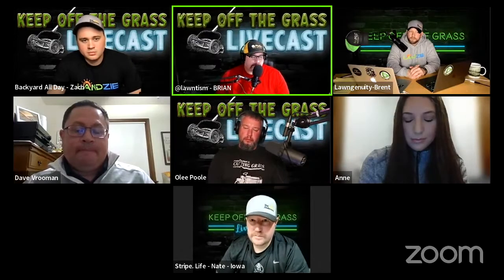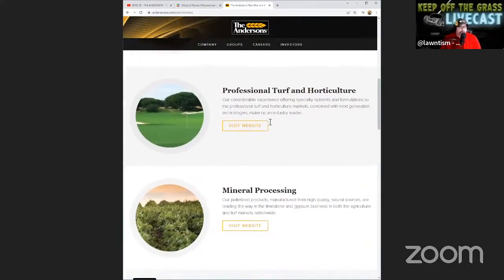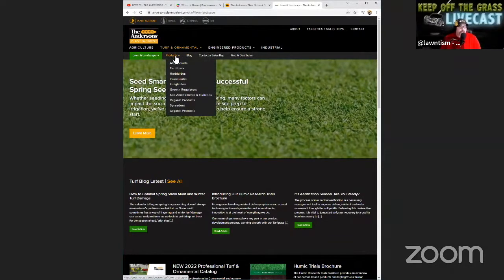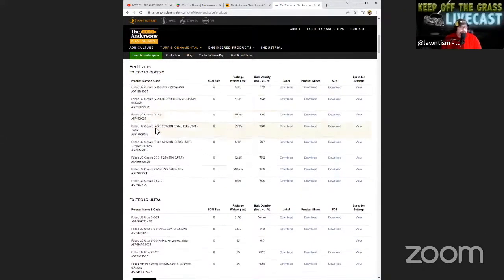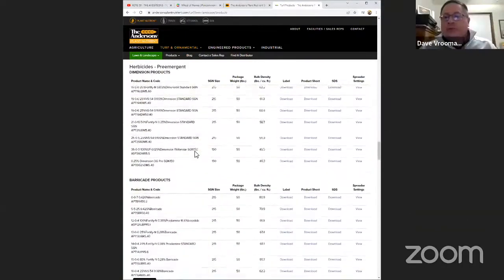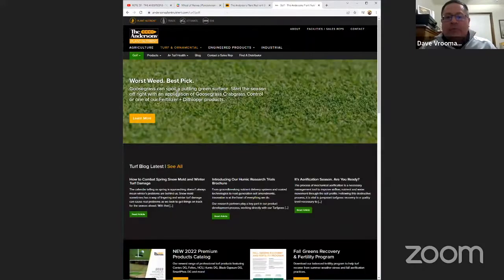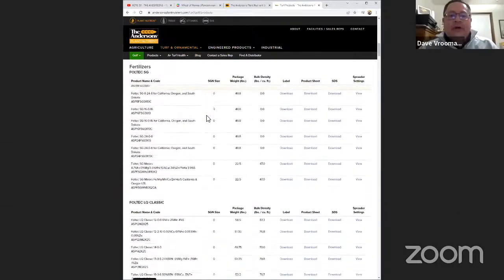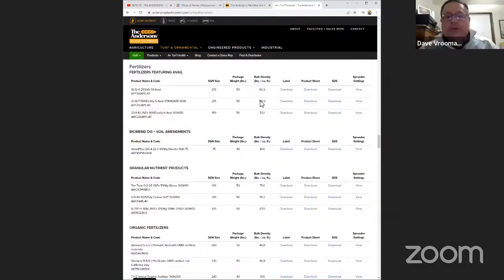Largest Catalog for LAWN and TURF?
We are a group of DIY Lawn Care enthusiasts in different regions across the United States.
This is a clip from our Episode with The Andersons.

THE TEAM (AND HOW TO REACH THEM)